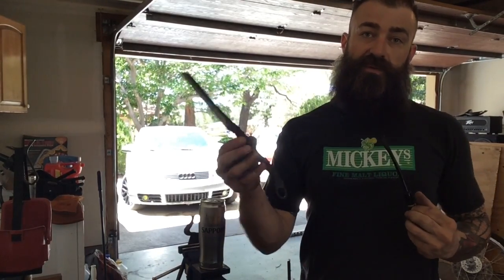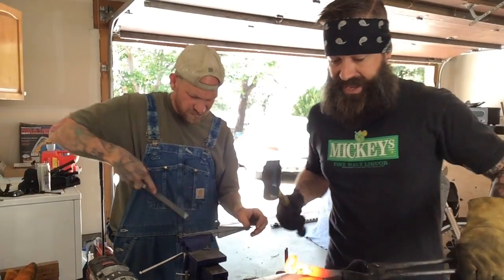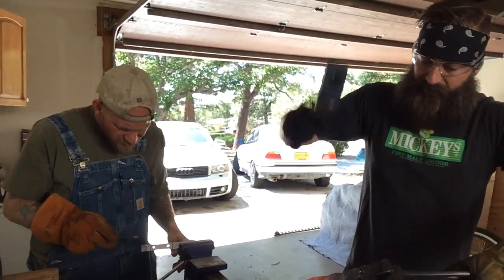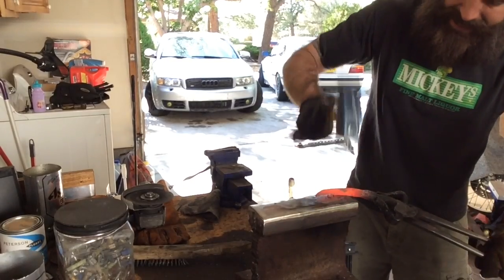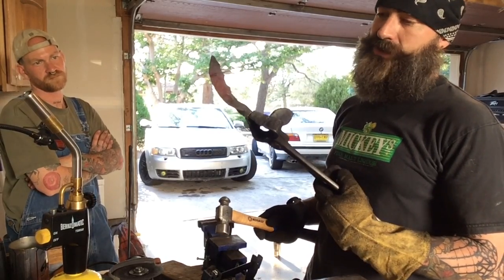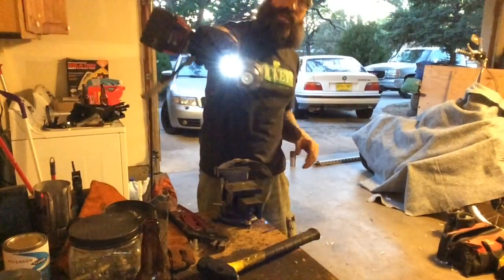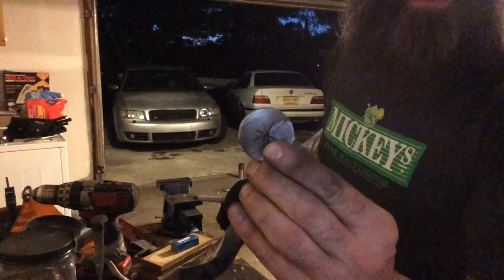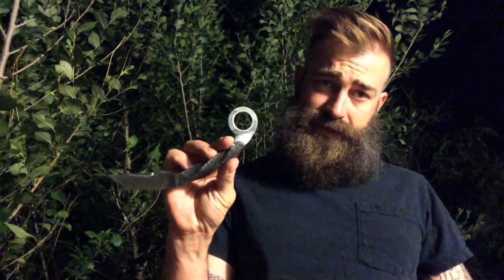Marshall shows you how to make a karambit out of a railroad spike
In this episode of marshallknowsstuff, Marshall takes you through the in-and-outs of successfully making a karambit out of a railroad spike.